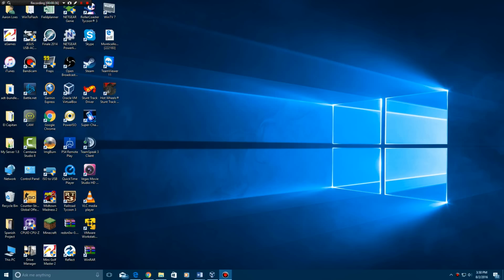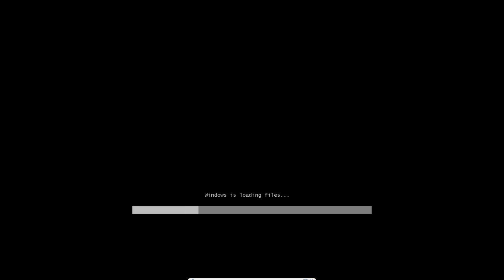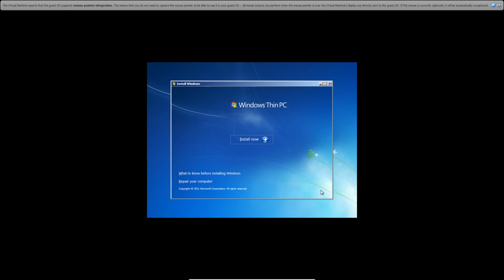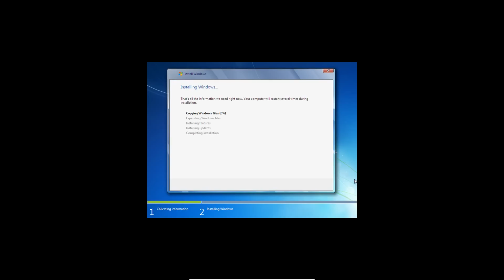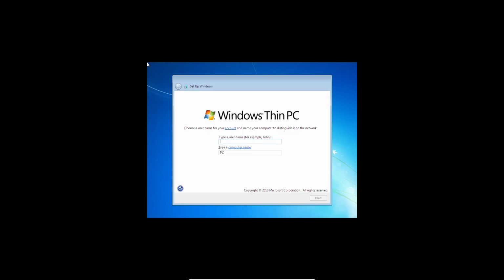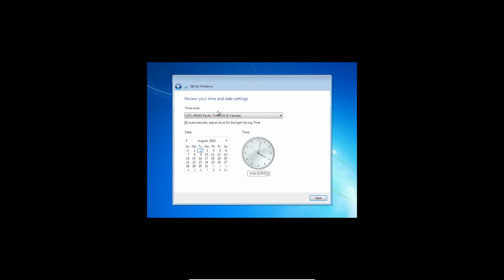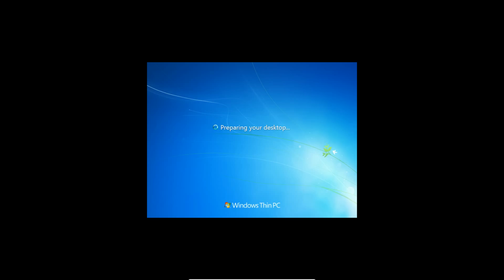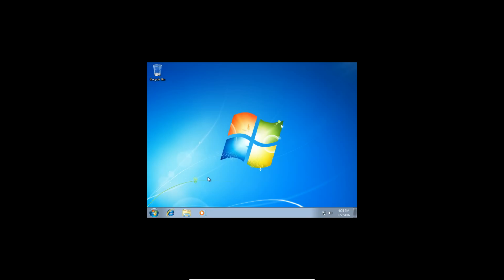Windows Thin PC - Installation in Virtualbox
Here is how to install Windows Thin PC in Virtualbox!  This was the successor to Windows Fundamentals fro Legacy PCs and was meant for computers with lower specs during the Windows 7 era.